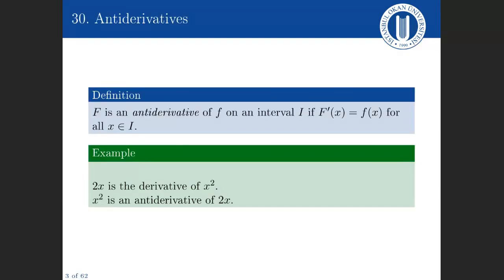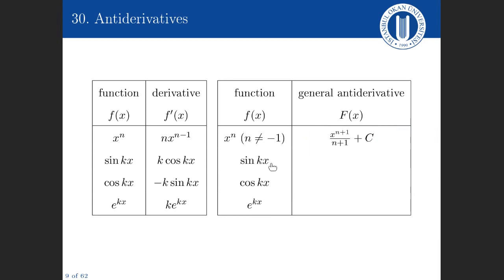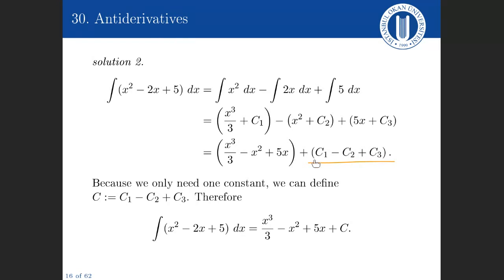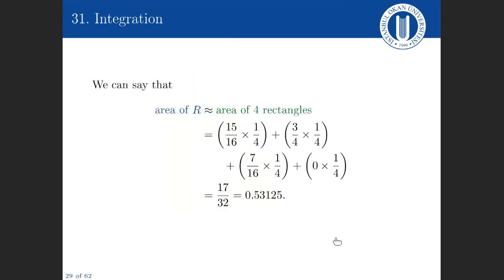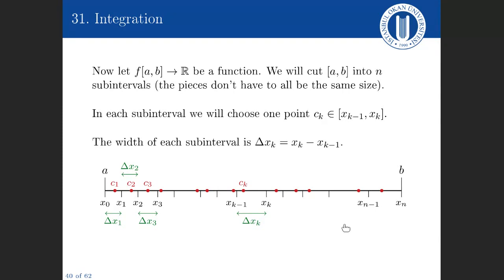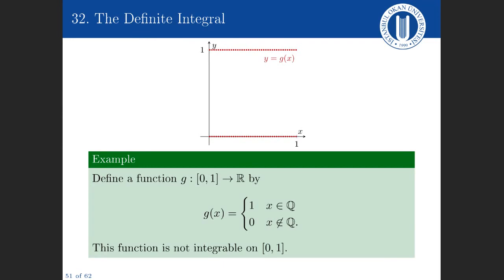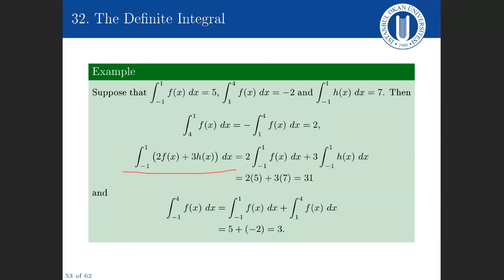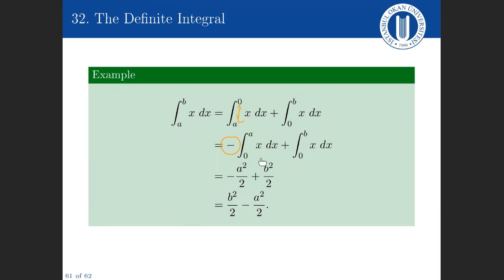Mathematics for Architects (2020-21 Spring) Week 14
In this lecture, we covered the following topics:
-  30. Antiderivatives
-  31. Integration
-  32. The Definite Integral